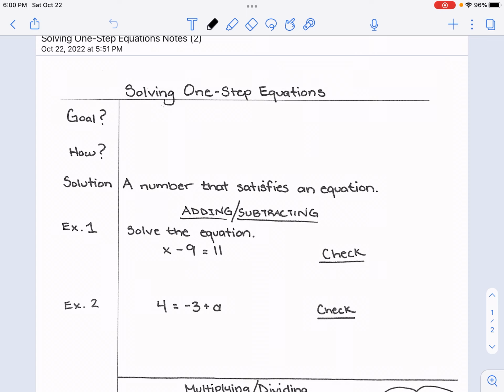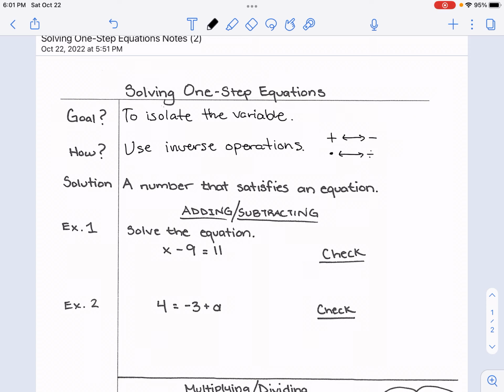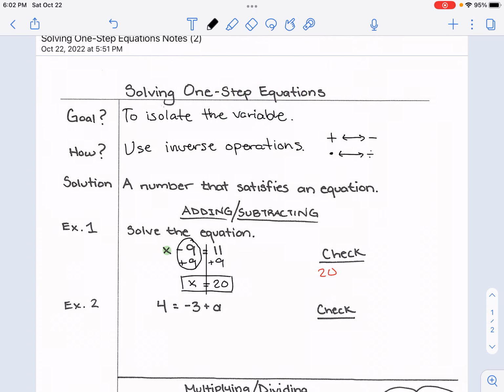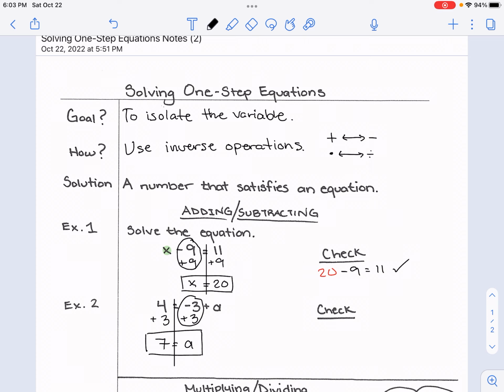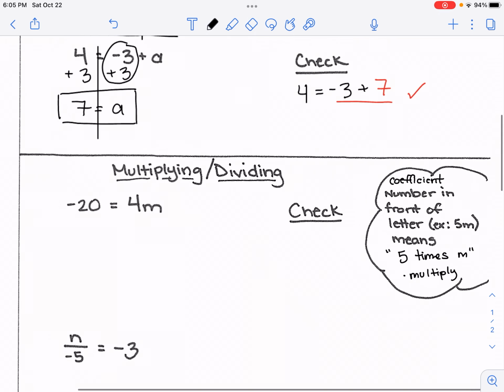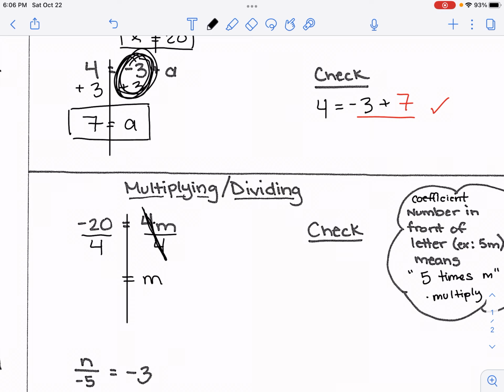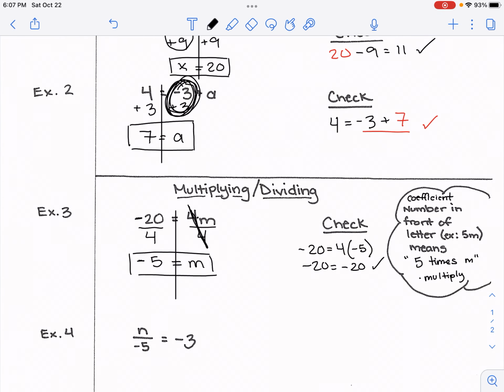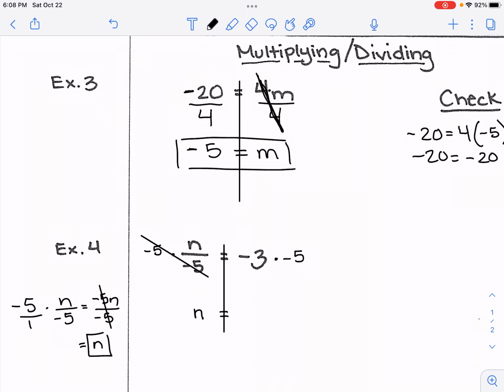One step equations notes